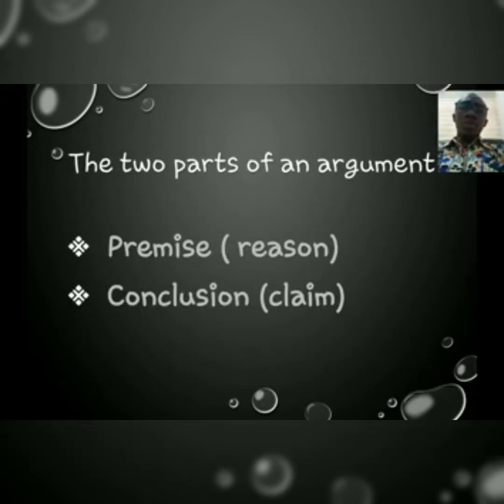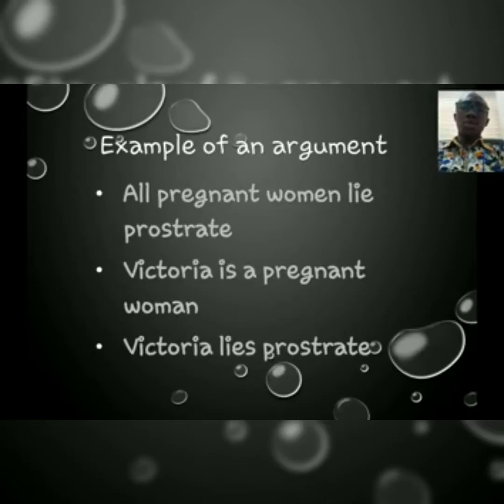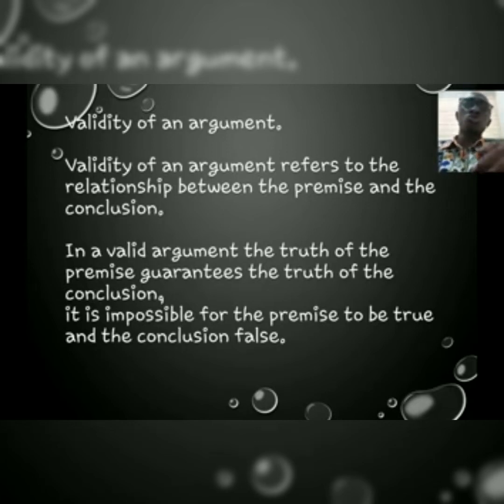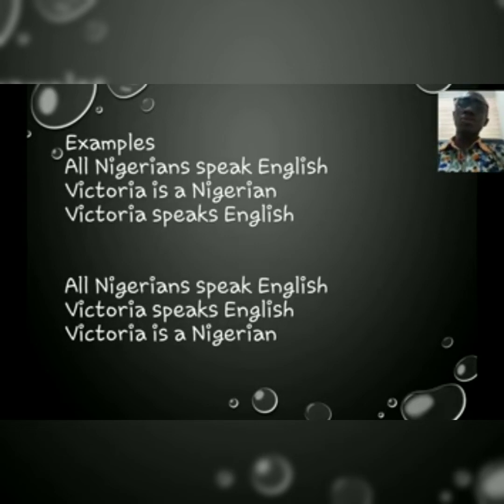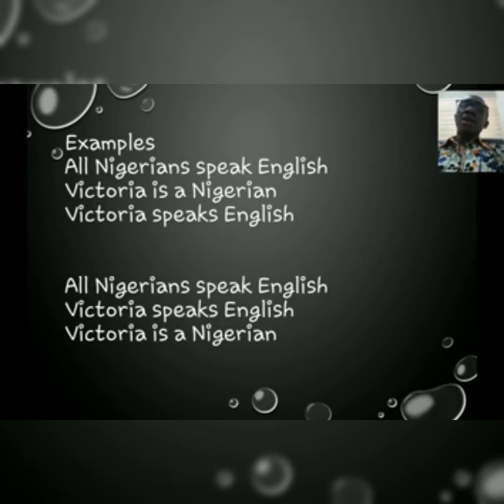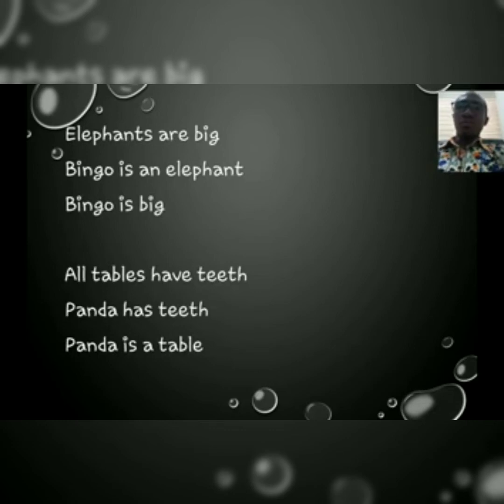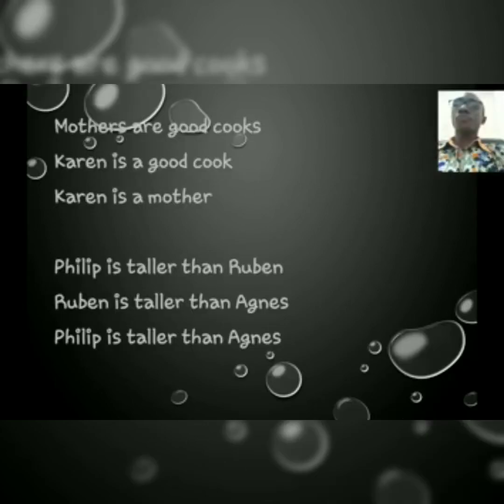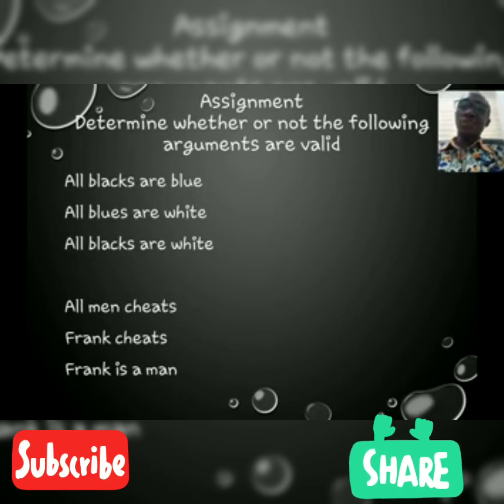Validity of an argument ( learn with SOS)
what is a valid argument? This video provides a comprehensive explanation to the question.